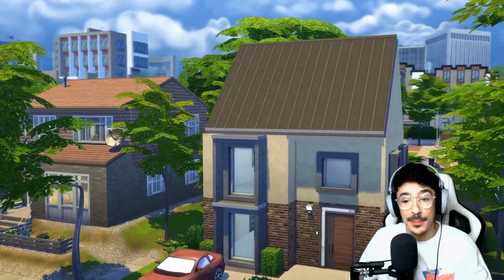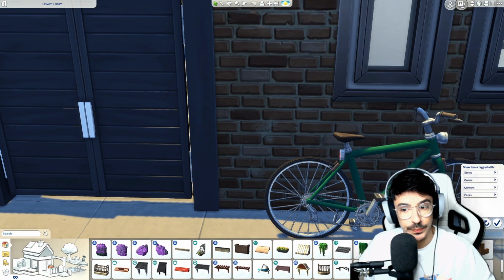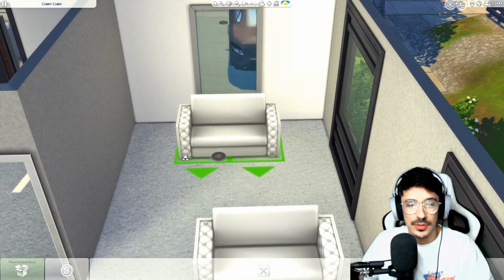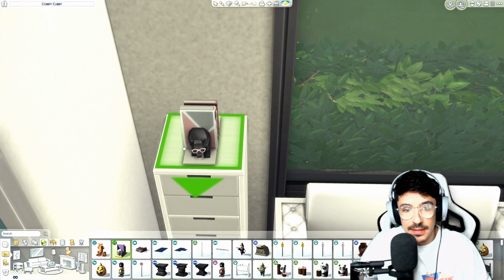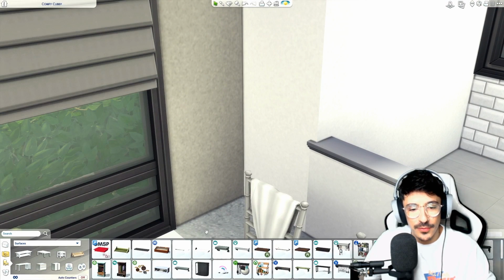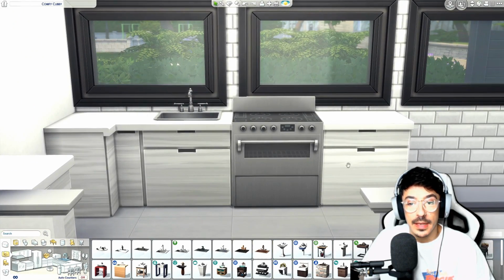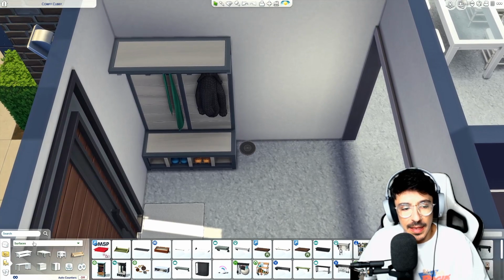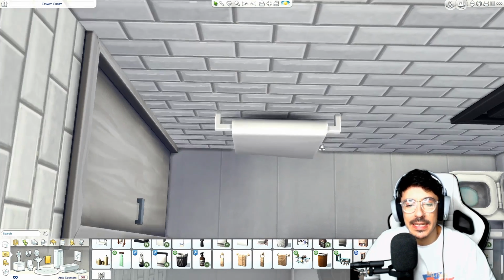Let's Build Newcrest | British Show Home | Part 2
Hey friends!

We're back with the next part to the British Show Home. We make a start on getting the house covered in silver crushed velvet and decorated in everything B&M and Dunelm has to offer. ENJOY!